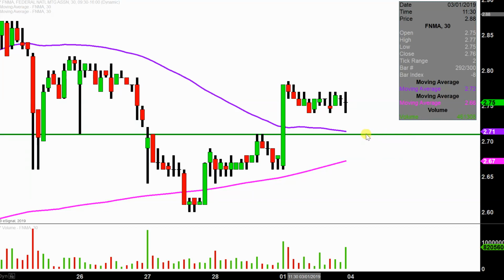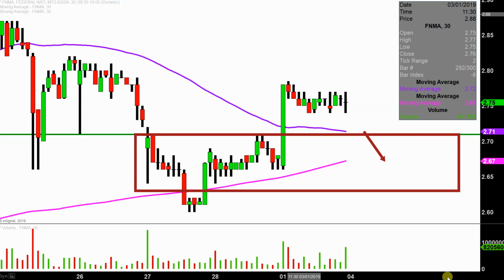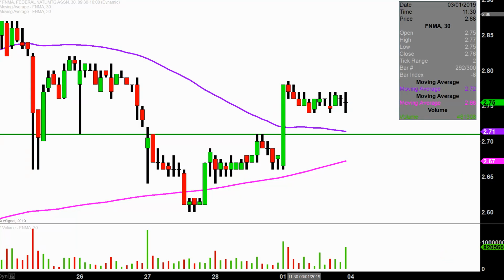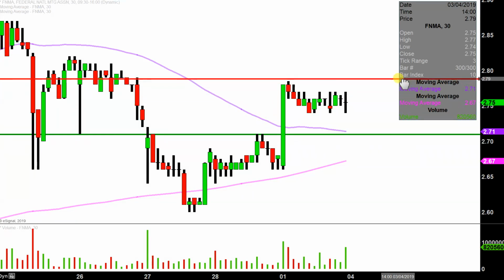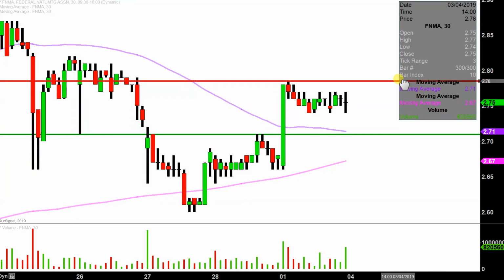Federal National Mortgage Association - FNMA Stock Chart Technical Analysis for 03-01-2019